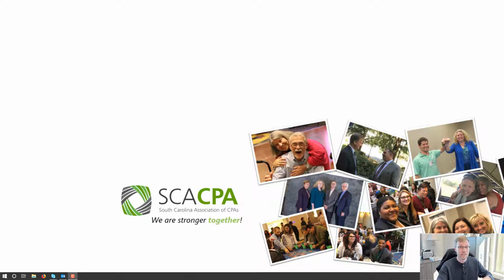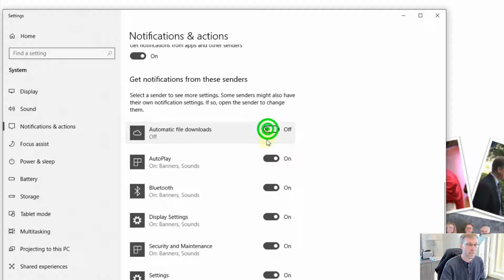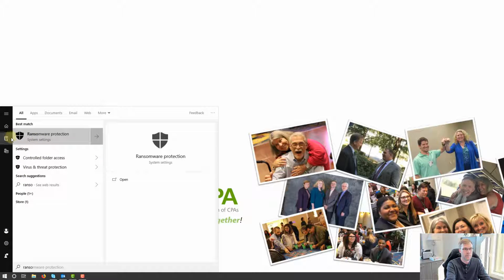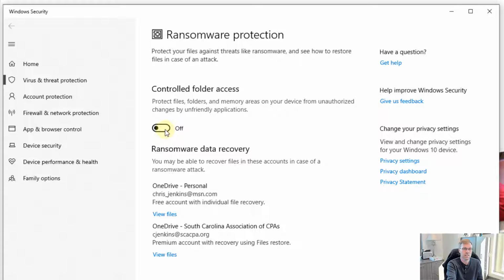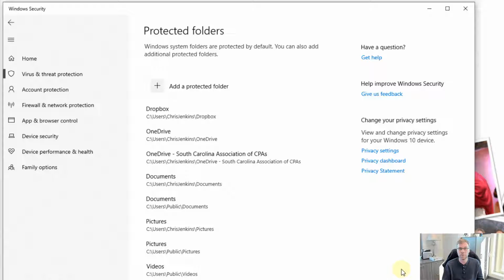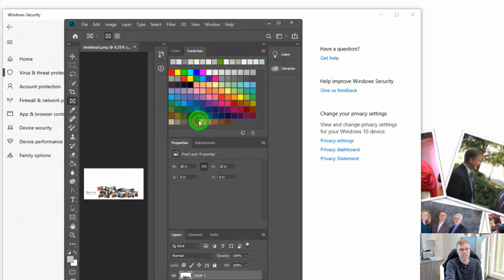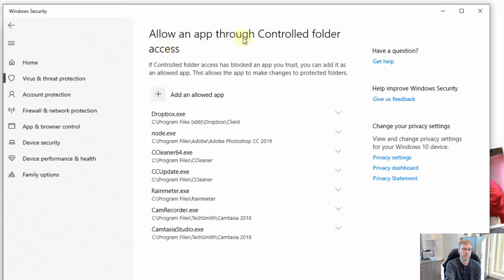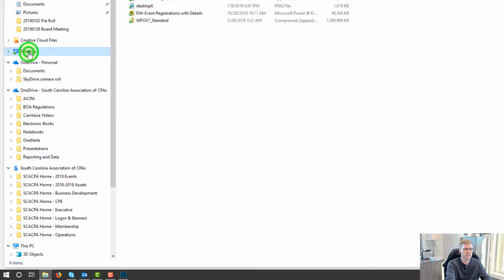Protect Yourself from Ransomware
Watch Chris Jenkins explain how to disable/enable notifications on Windows.